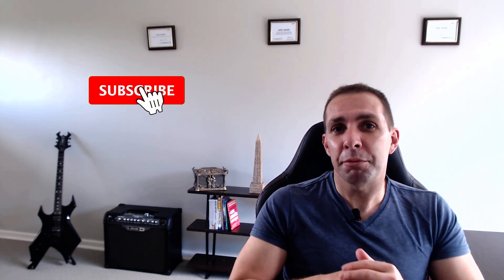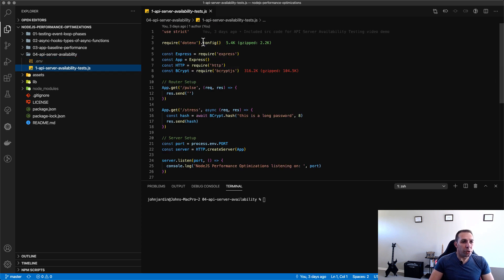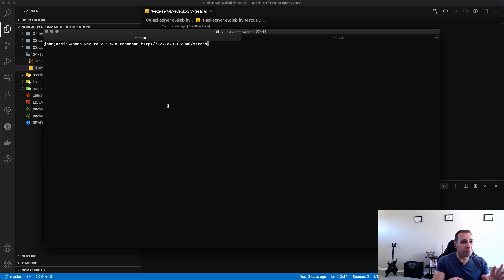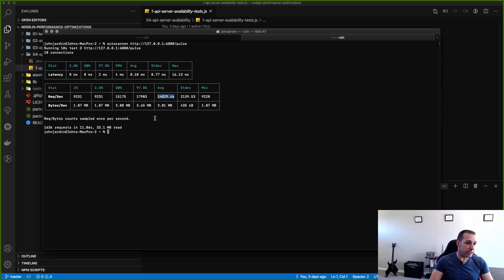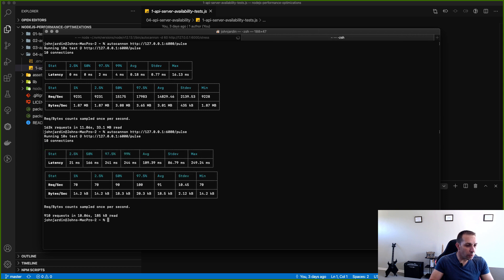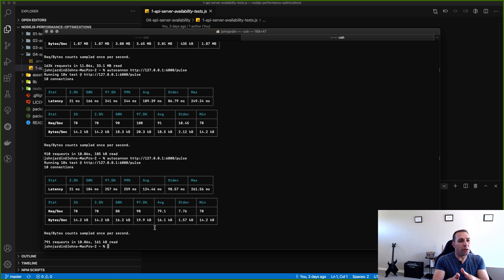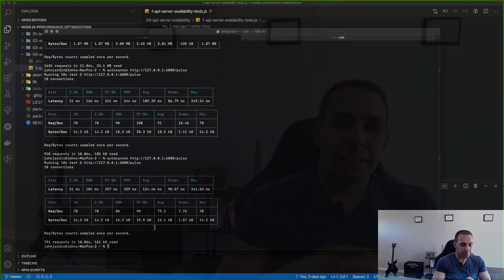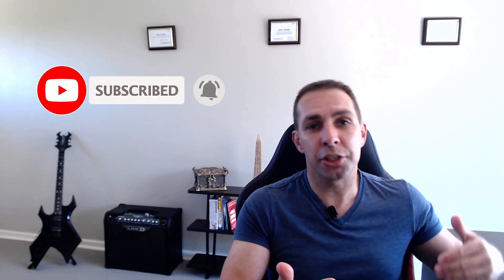How To Test Your API Server Availability 🚀 | OPTIMIZING NODE JS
In this 4th video of my "Node JS Performance Optimizations" series, I show you how to increase app performance by testing your API Server availability using a performance benchmarking tool and 2 API Endpoints.

TITLE: HOW TO TEST YOUR API SERVER AVAILABILITY

Reference Links
Bleeding Code - Node JS Performance Optimizations GitHub Repo